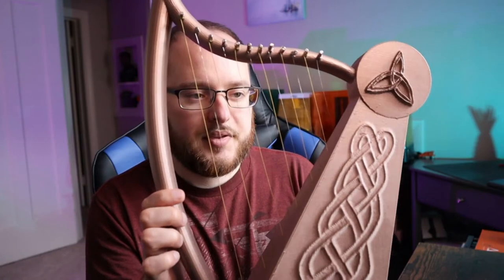3D Printed Limerick Harp // Designed using SelfCAD // Timelapse showing how I built my own harp 🎼🎵🎨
This video shows how I designed and built my own 3D printed limerick lap harp by using 3D modeling and 3D printing. This model was an entry for a design competition hosted by SelfCAD & MyMiniFactory. I actually came in second place with this model!! The category that I entered in the contest was the music theme, and I thought I would build my own musical instrument!
If you would like to check out the 3D model and download it for free, please see my profile over at MyMiniFactory

I originally sketched out the designs of the celtic knots on paper and then scanned the sketches into photoshop. In photoshop I cleaned up the designs so that I could import into the 3D modeling software, SelfCAD while using the image to 3d tool.

This model took approximately 45 hours to print on my Craftbot XL printer.

After the harp was printed there was a considerable amount of sanding and removing support material.
I finished the harp by spray painting it rose gold and then with a glossy clear coat for protection.
As I mentioned in the video the harp does make some noise when plucking the strings but is essentially an art piece as I think it would be quite difficult to play a full song on it.

Here's some additional background on the harp if you are interested! 😀
My inspiration came from having ancestors from Ireland and studying abroad several years ago. The university that I studied at was in Limerick, Ireland (hence the name of this model, Limerick Harp!)

Harp melody in video by Maia Wachter and other free music used